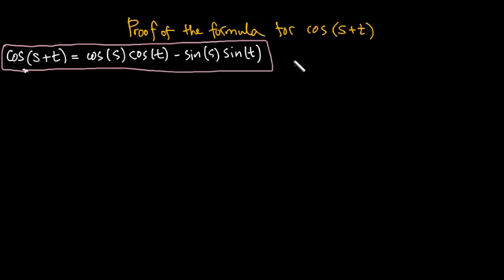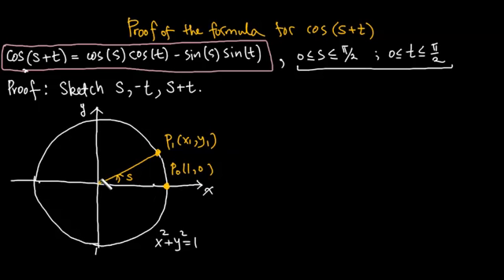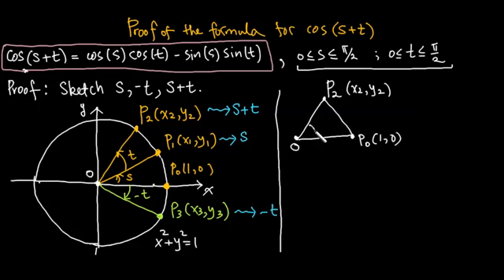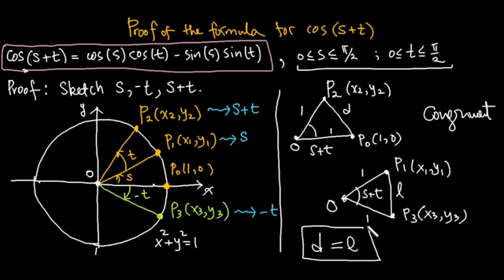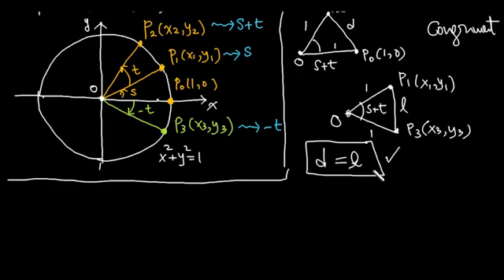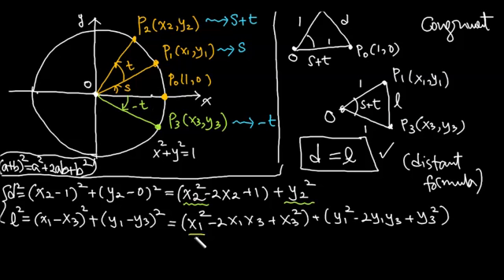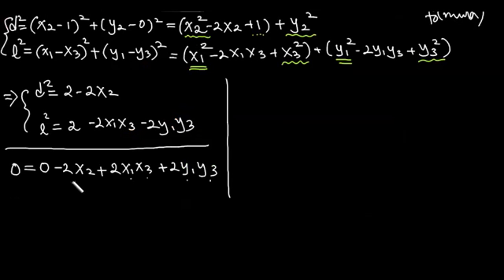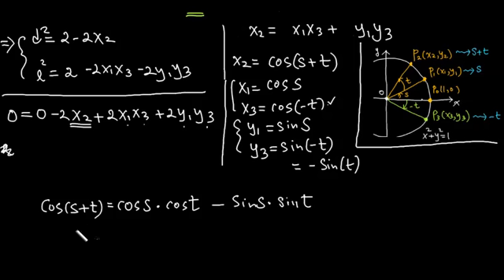Addition Formula, Proof